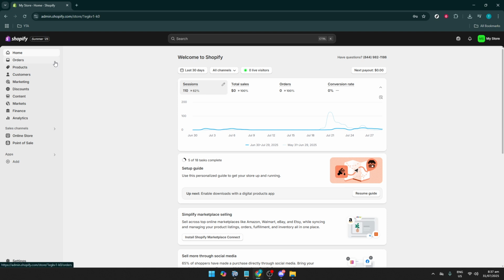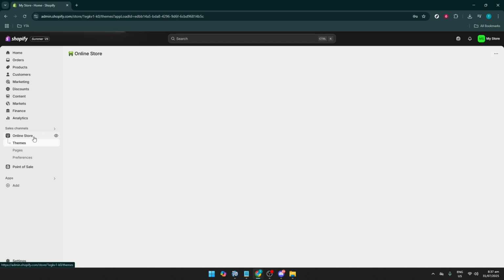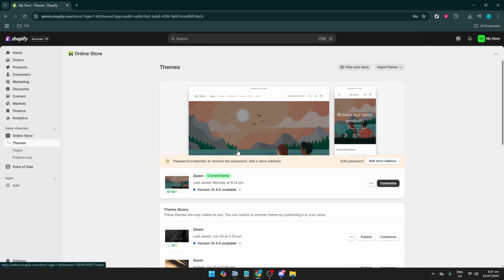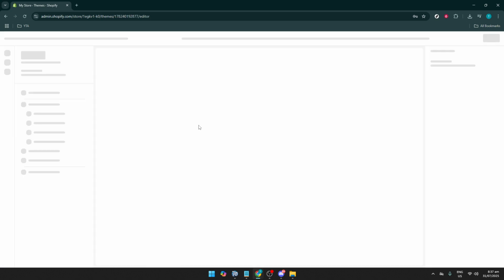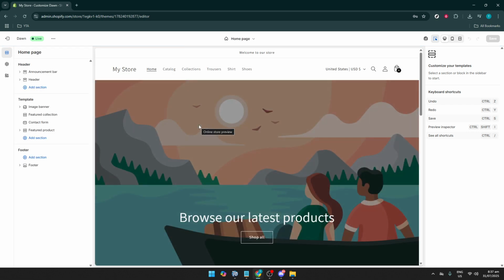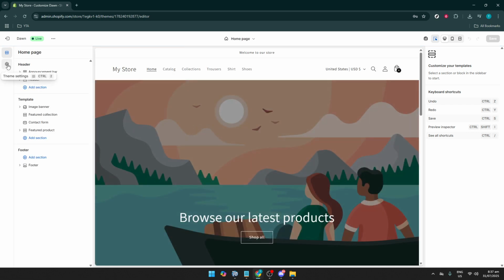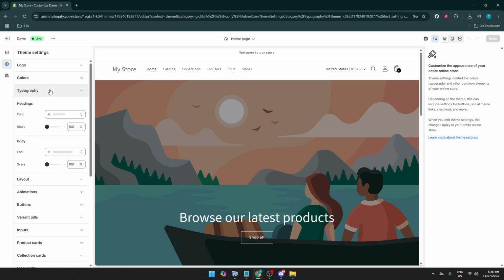How To Customize Fonts in Shopify Easy and Quick Beginner Tutorial and Guide 2025